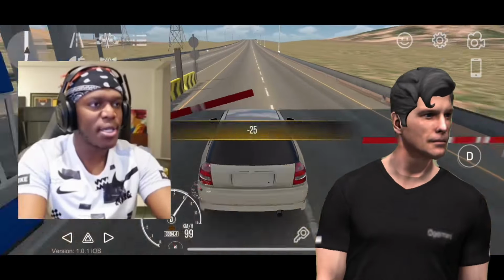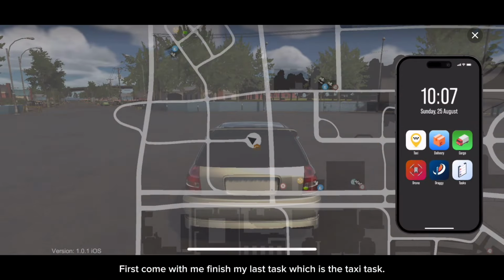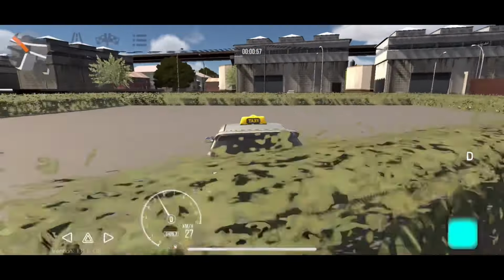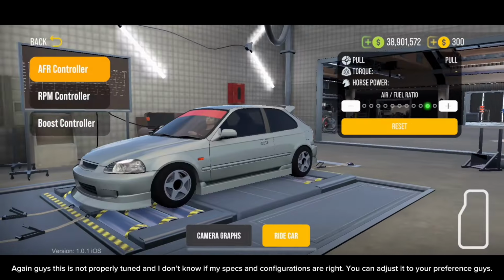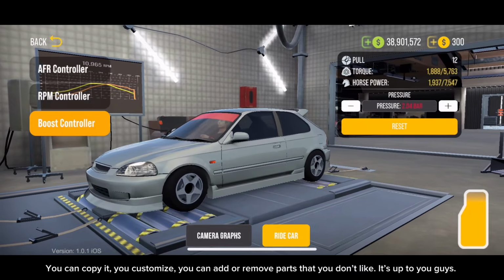CPM 2 HOW TO FIX BRAKES | EK9 POPS AND BANGS SET UP | FREE EK9 GIVEAWAY | ELI CPM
Time Stamp:
0:00 - Intro
0:13 - Subscribe
0:20 - Agenda for today's video
0:39 - Pops & Bangs EK9 Taxi ASMR
3:15 - Make your BREAKS stronger
3:53 - Break Test
4:39 - Ek9 Pops & Bangs set up
9:15 - Dyno Run 2k HP more or less
9:37 - FREE EK 9 mechanics
10:08 - Outro